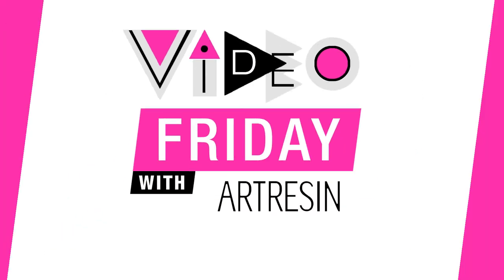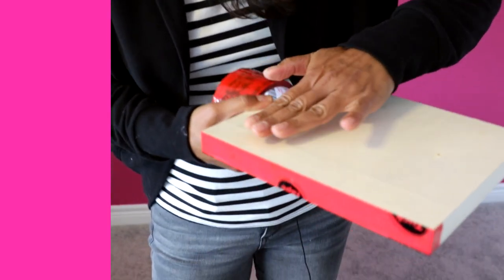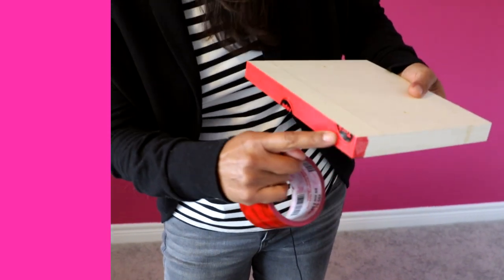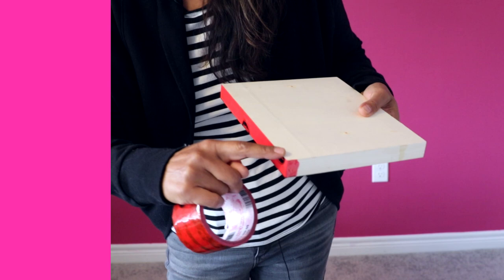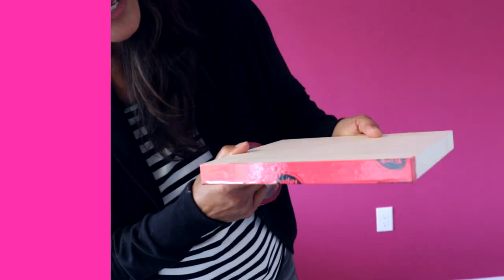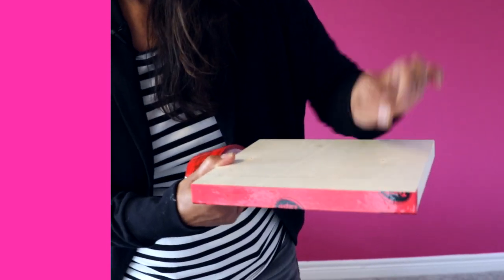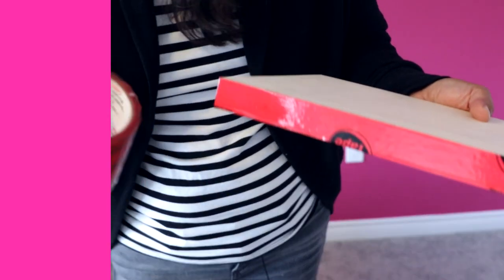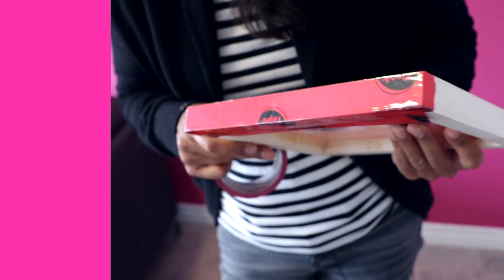How To Get A Clean Epoxy Resin Edge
It's Video Friday and today Joanne shares a tip from one of our customers, Cor Beattie of Four Corner Art.

We're big fans of the doming technique here at ArtResin!

What is doming?

Doming simply means applying ArtResin to the top of your work only, allowing it to sit neatly on top without letting it run over the sides. Doming provides a clean look and allows you to paint or stain the sides of your panel as you wish.

ArtResin's beautiful, thick consistency means that it's GREAT for doming and will stay where you put it.  However, as an extra insurance policy, we suggest taping off the edges of your panel first.

Cor had a great idea!  Rather than taping right up to the top edge, he raises the tape up to create a little lip all the way around the panel. This lip greatly reduces any chance of the resin dripping over the edge. He also advises using a good sticky tape like sheathing tape which, in case of a drip, will prevent the resin from absorbing into or seeping behind the tape.